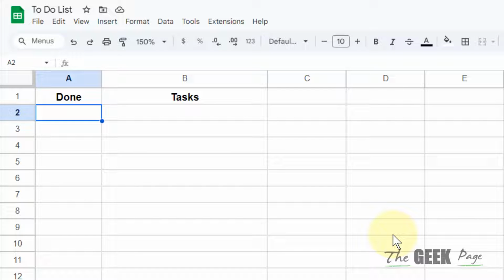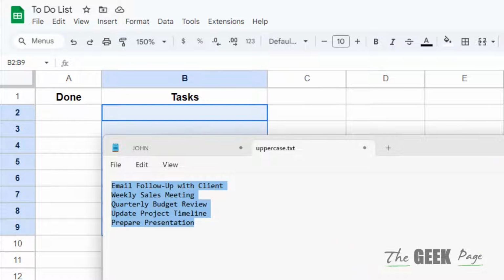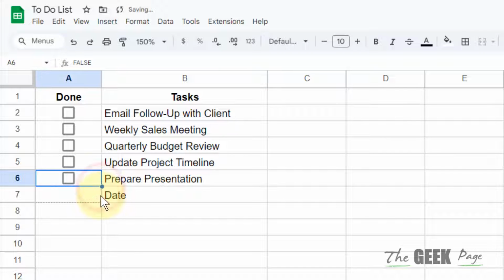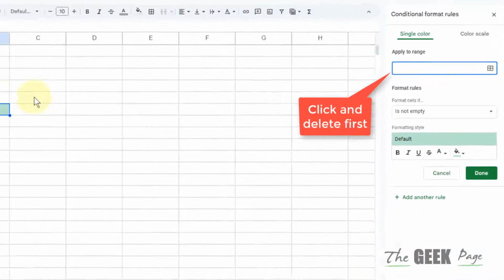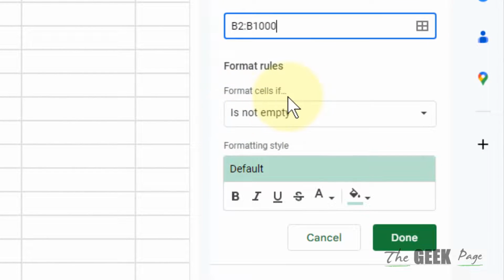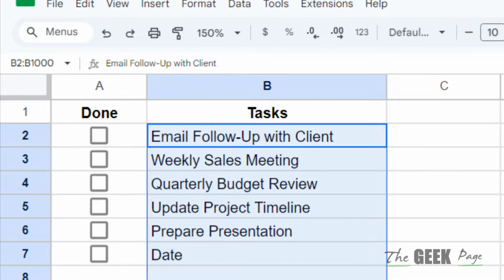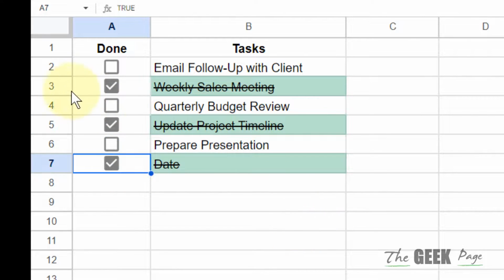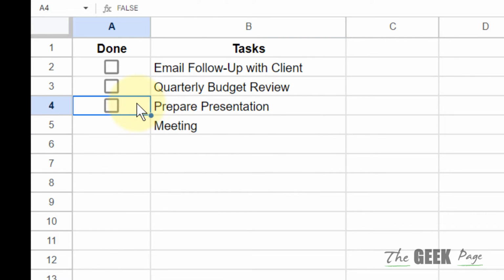How to Create a Simple To-do List in Google Sheets